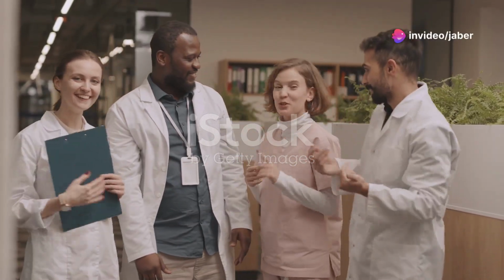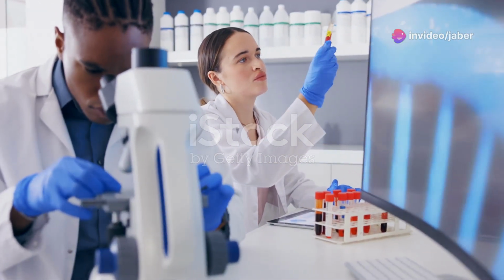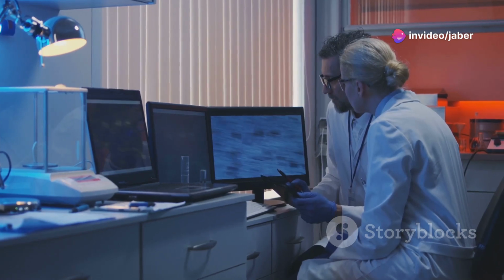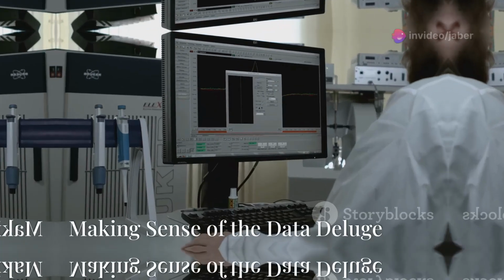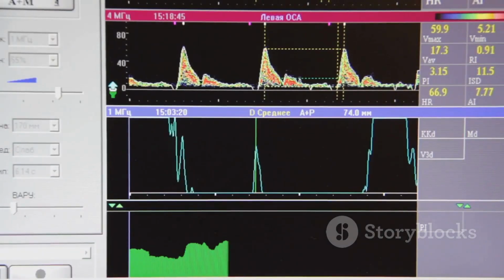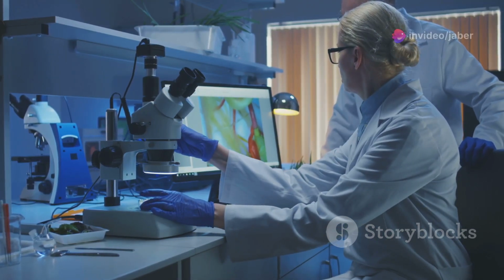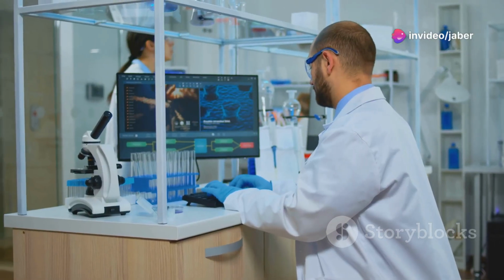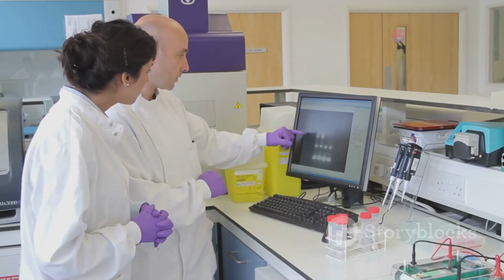Unlocking RNA Seq Mastering Normalization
Unlock the secrets of RNA-Seq data analysis with our comprehensive guide! 🧬 Dive into the world of RNA sequencing and discover how it provides a snapshot of all active genes in a cell at a specific moment. Learn about the complexity of raw RNA-Seq data and why normalization is crucial for accurate comparisons. We'll break down various normalization methods like Total Count Normalization (TCN), Reads Per Kilobase Million (RPKM), Fragments Per Kilobase Million (FPKM), and Transcripts Per Million (TPM), each with its own strengths and limitations. Additionally, understand the importance of batch normalization in large-scale studies for reliable results.

See Less

OUTLINE:
00:00:00
RNA-Seq - A Window into the World of Genes

00:01:11
Making Sense of the Data Deluge

00:02:25
TCN, RPKM/FPKM, and TPM

00:03:35
Taming the Variability Beast